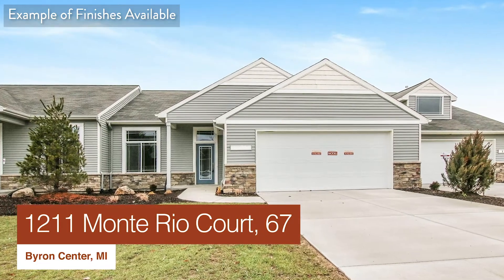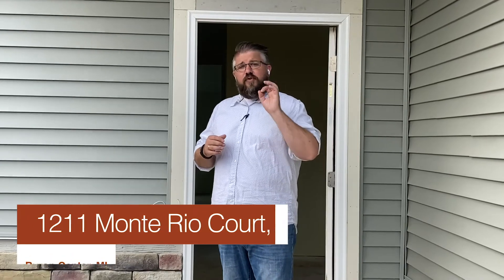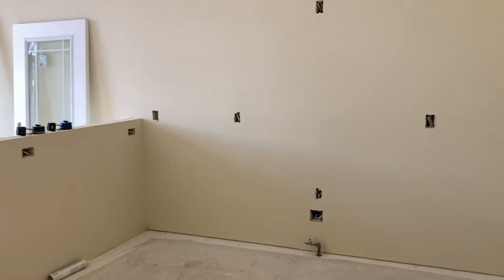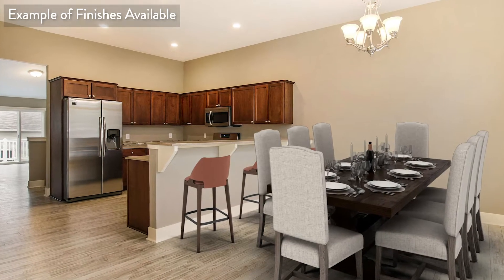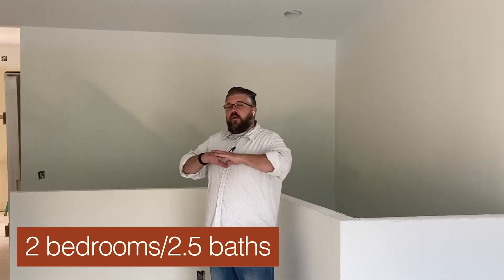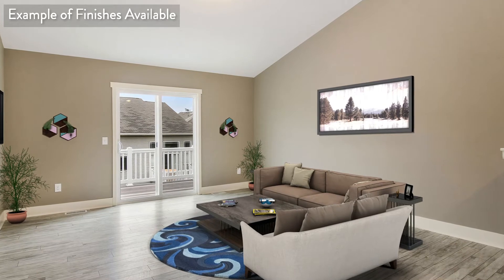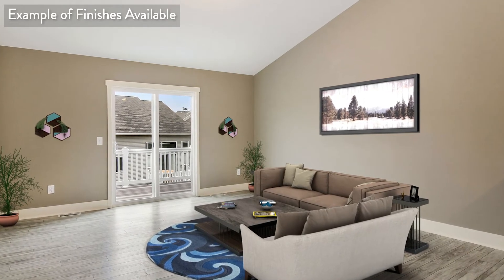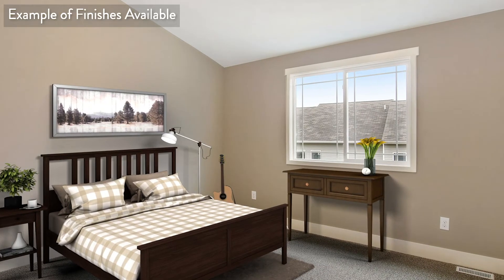1211 Monte Rio Ct, 67